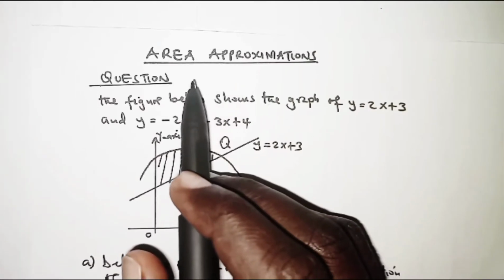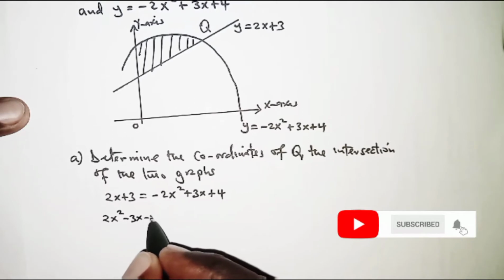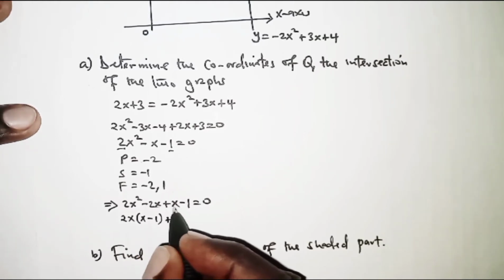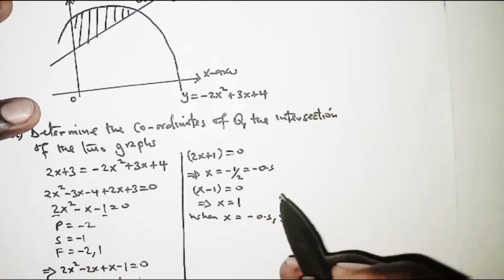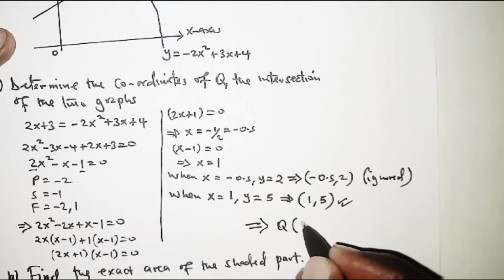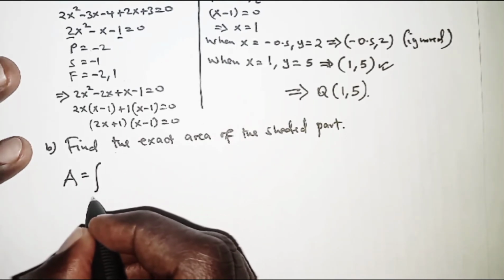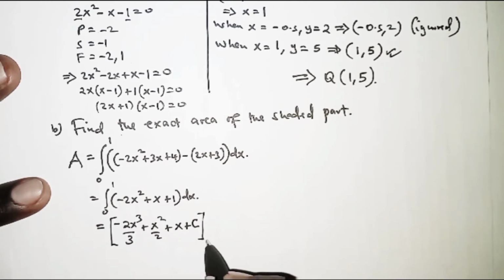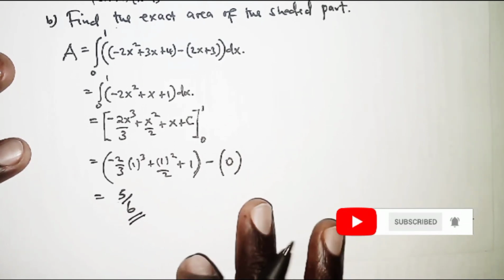AREA UNDER A CURVE / Integration_area approximations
Learn how to determine the area enclosed by curves using integration.
You will find:
1. Exact area
2. Definite integrals.
3. limits.